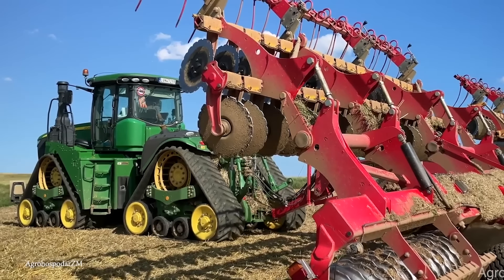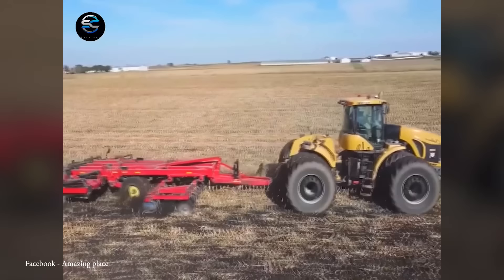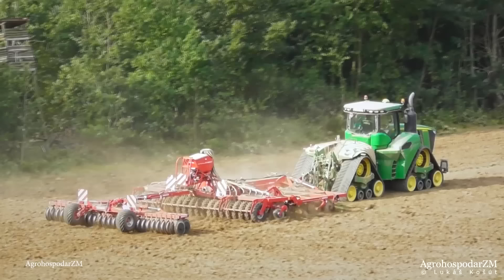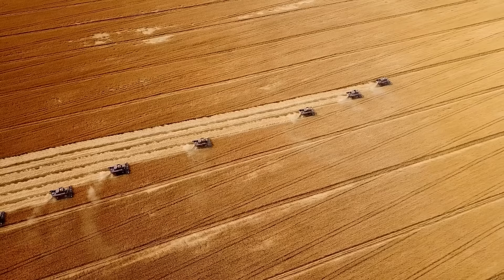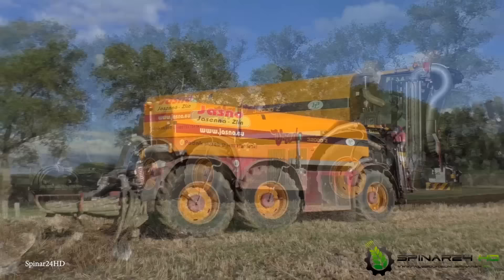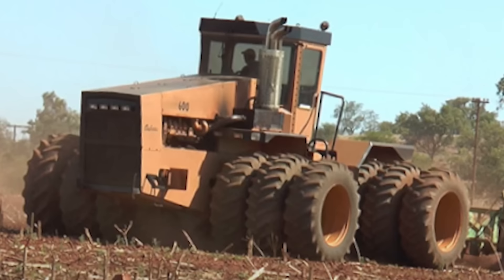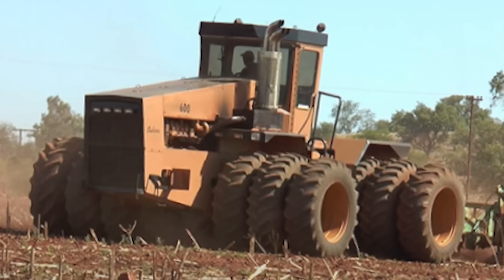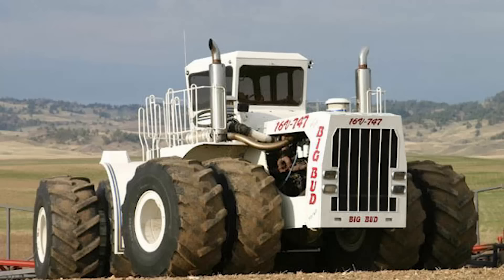15 BIGGEST Tractors and Farm Machines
For the most part, the days of tilling the field with an ox-drawn cart or with an old-school scythe are long gone. And thank heavens for that. That stuff is hard work! Nowadays, more modern farmers have access to some pretty serious equipment. Giant four-wheel steel beasts that can shake the fruit from trees or hold tons of crops. Actually, farming seems kind of cool now! So join us for today’s video, where we countdown the top 15 biggest tractors and farm machines!